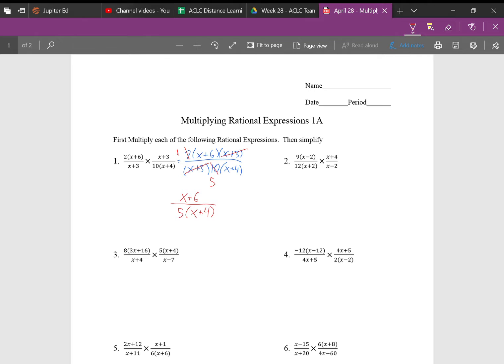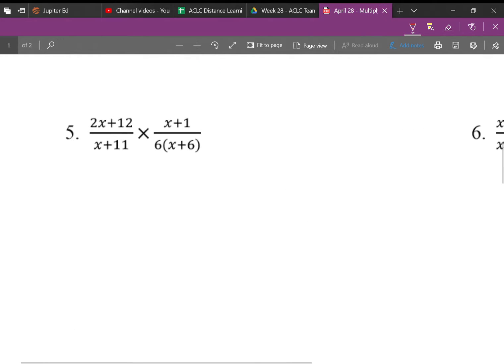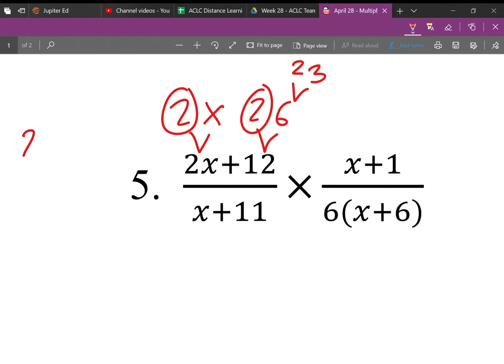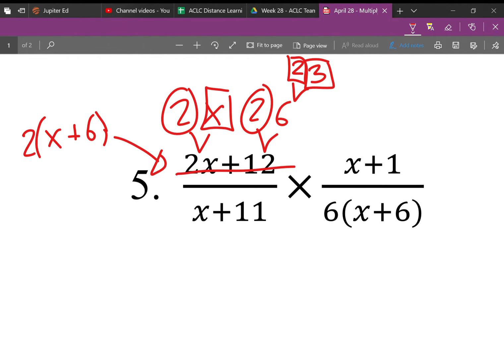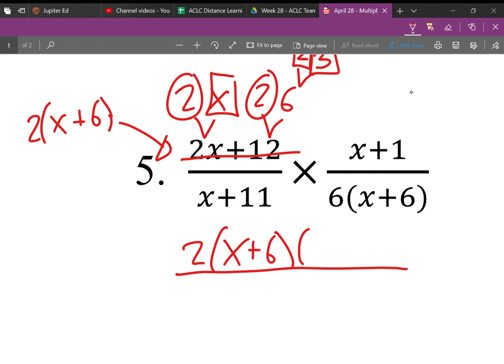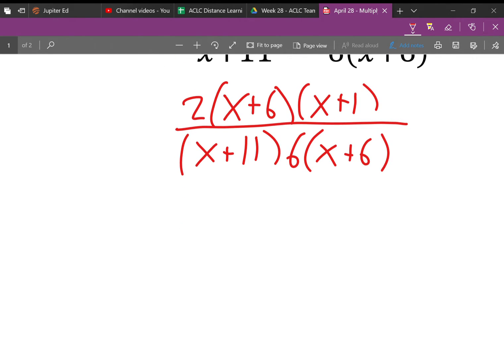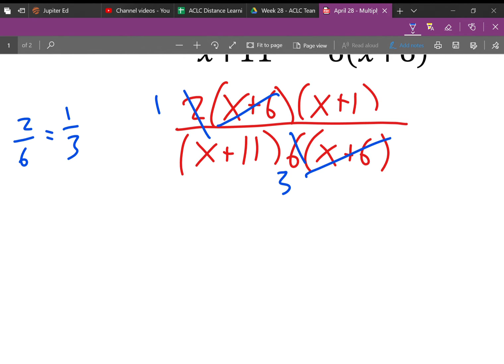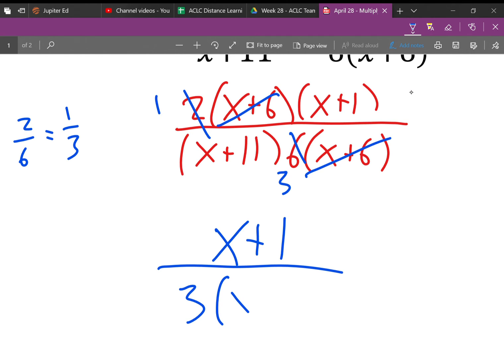Multiplying Rational Expressions 1A #5